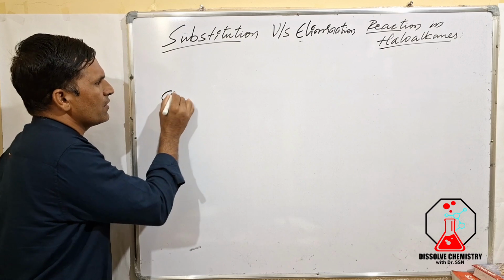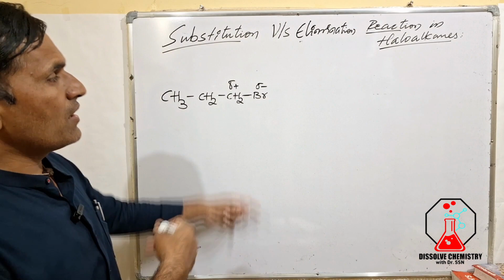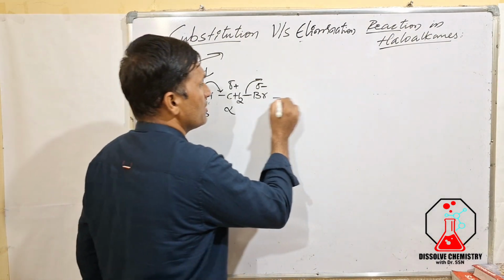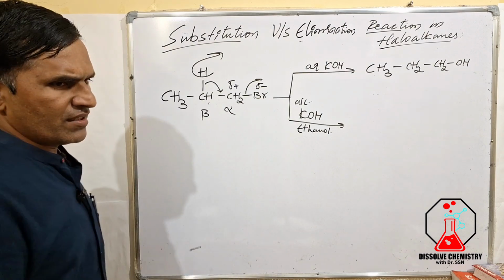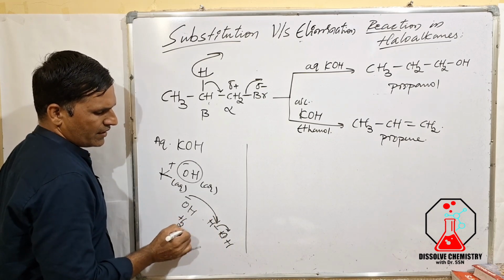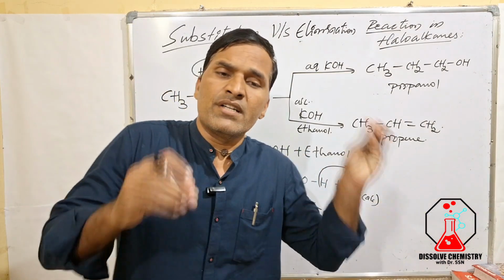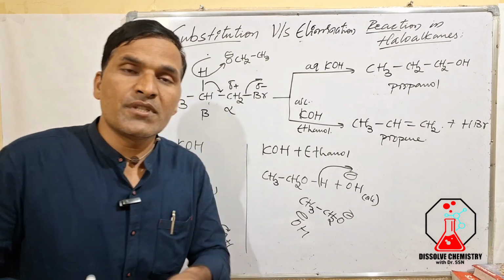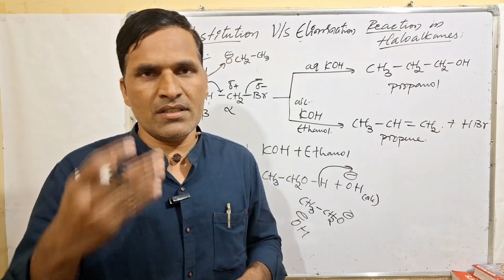substitution v/s elimination reaction in haloalkanes |class12th CBSE|NEET/JEE | dissolve chemistry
you can know the conditions of substitution and elimination reaction occurs in haloalkanes.